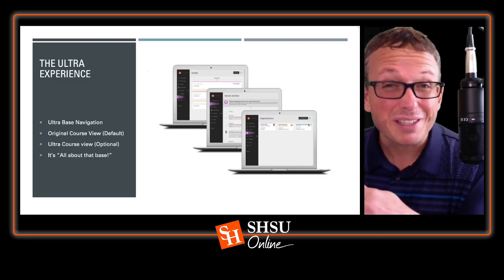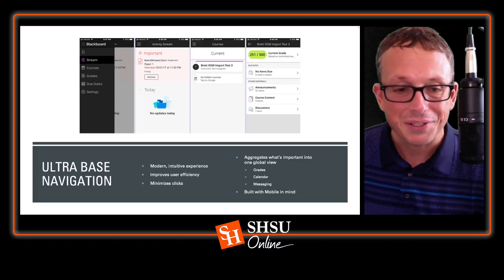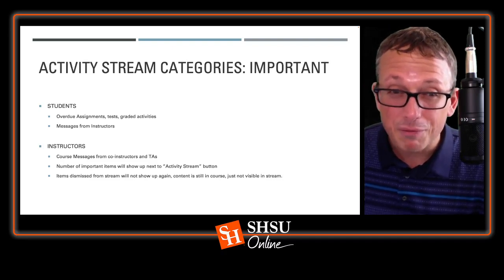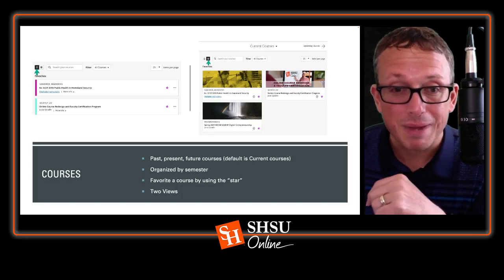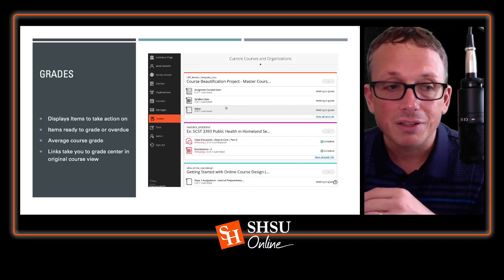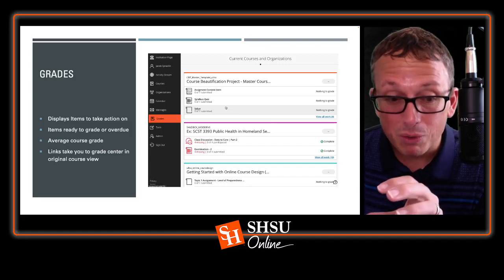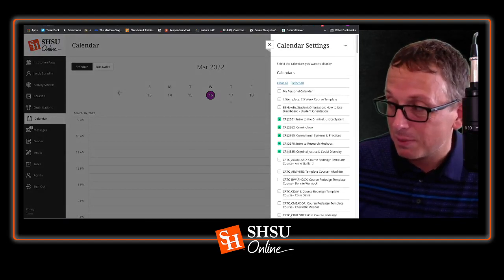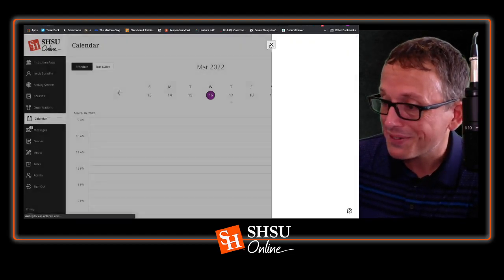Digital Teaching Talk - All About That Base Navigation (SHSU Online)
Welcome to the first episode of Digital Teaching Talk, a faculty centered video podcast.  This episode covers Blackboard Learn Ultra Base Navigation.